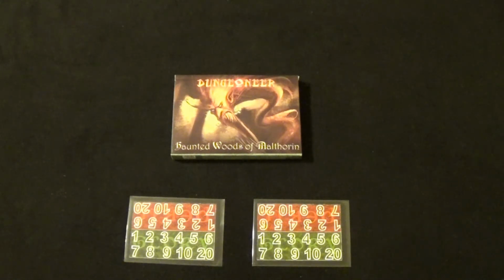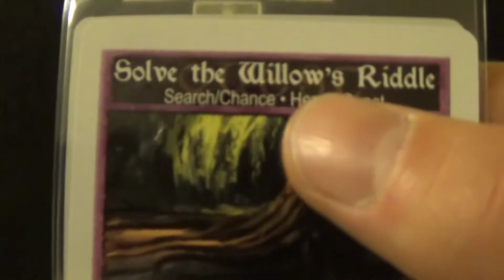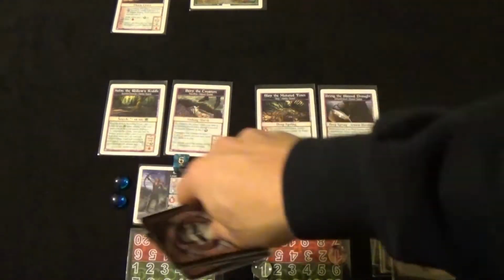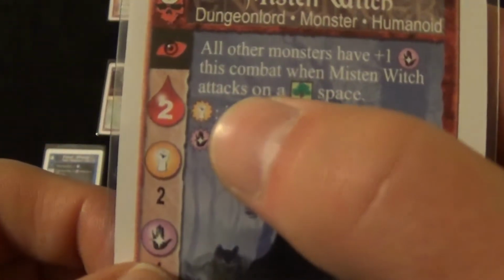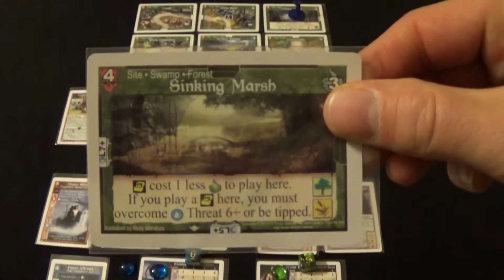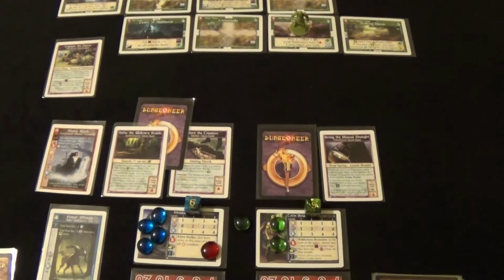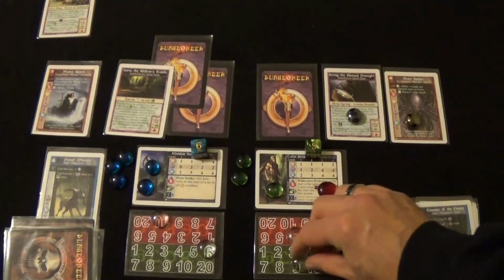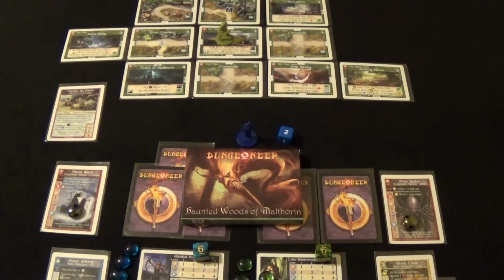Dungeoneer 3 | Haunted Woods of Malthorin | game 2 of 2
Will the Elf Archer or Human Druid be the first to complete three quests in the woods and win the game? Tune in to find out.

There may be gameplay/rules errors, so please leave any corrections in the comments below so other viewers won't make the same mistakes I do.  Thanks!